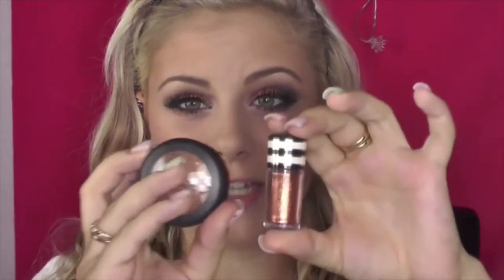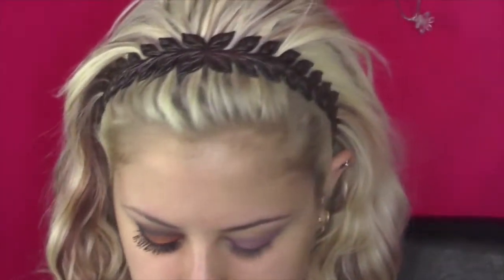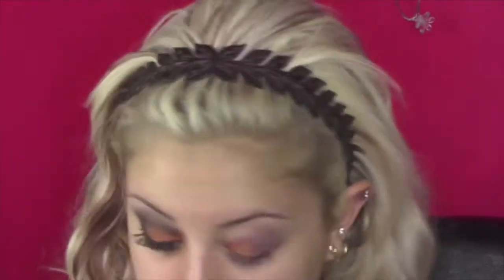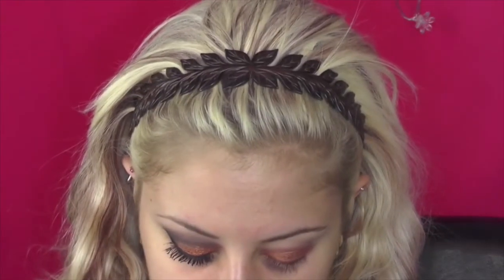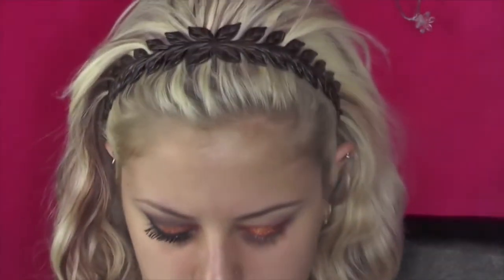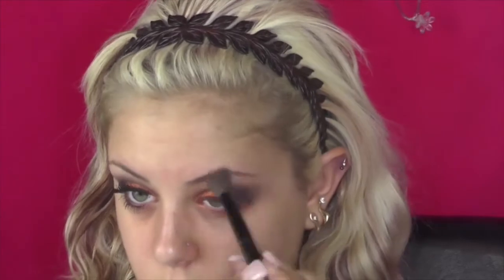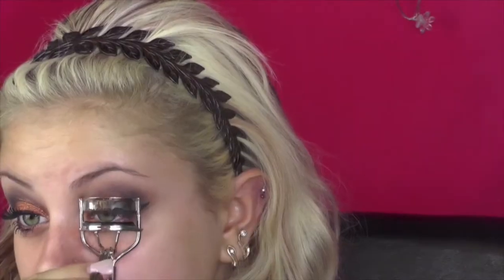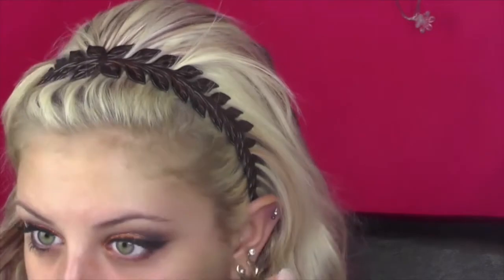Fierce Copper Sparkle Makeup Look